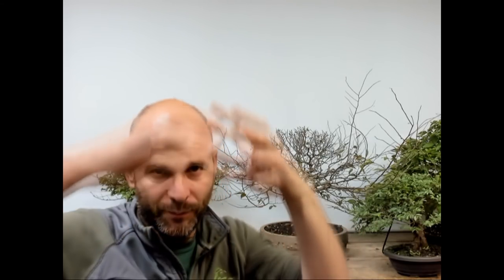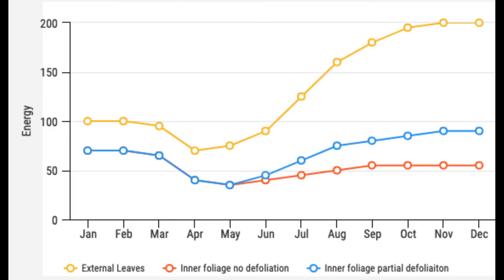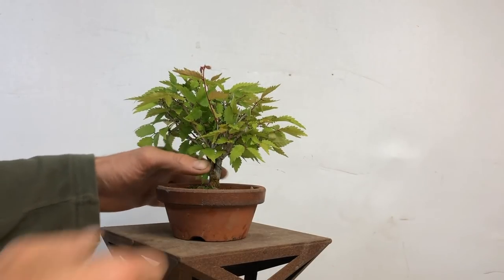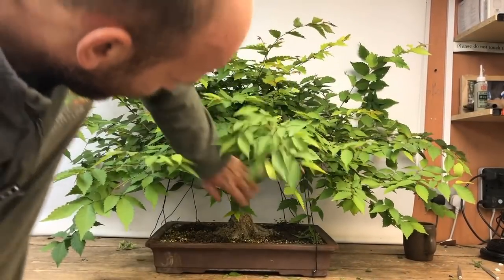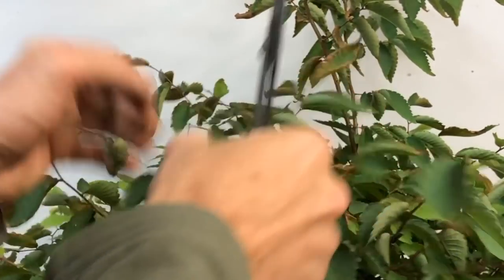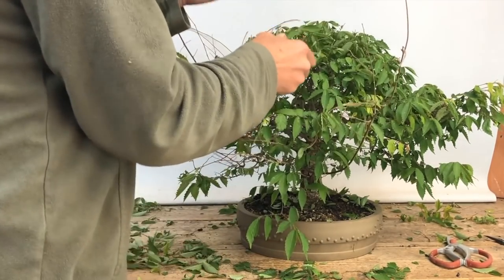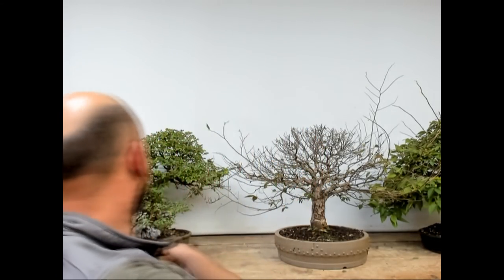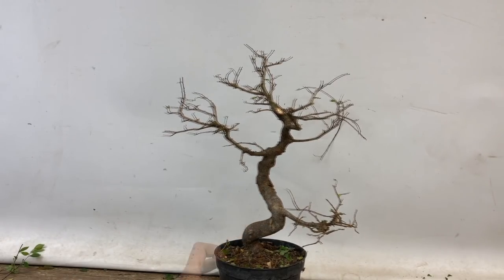Defoliation Part two, Zelkovas....yes, no or partial? Live Stream with Peter Warren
A look at do  the defoliation techniques and practices on Zelkova and other Ulmus, including Chinese Elm.  The how, why and when of it all.  We shall  look at the theory and practice with several examples and a run down of this sometime agressive technique.

If this was of use to you then please donate at

Thanks